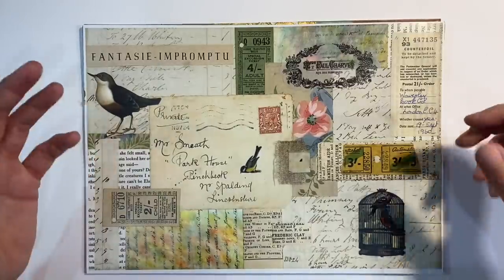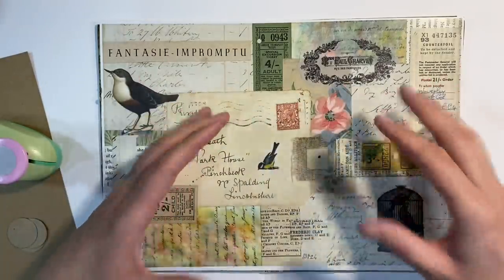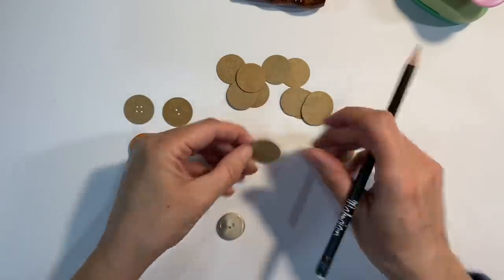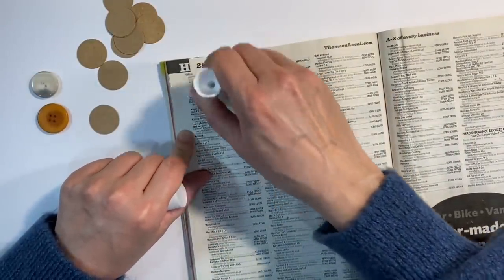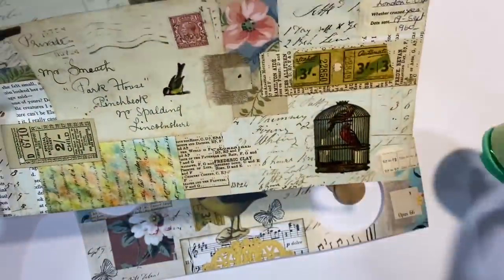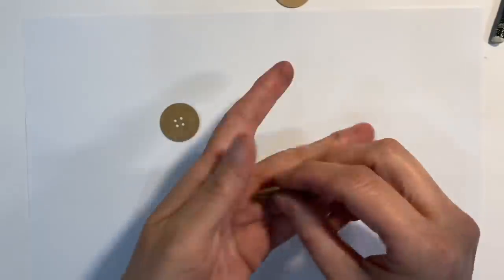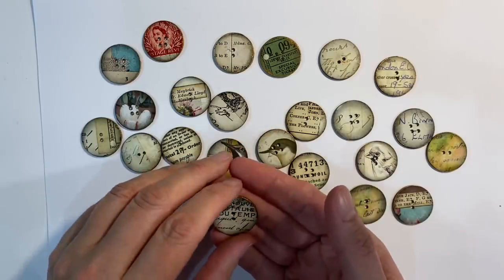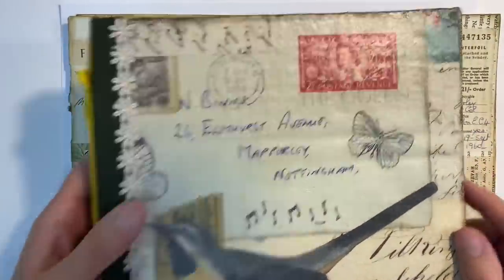Handmade Masterboard Buttons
If you would like to join our Facebook group (The Mixed Media Emporium) use this

Here’s the link to a hole punch similar to the one I used